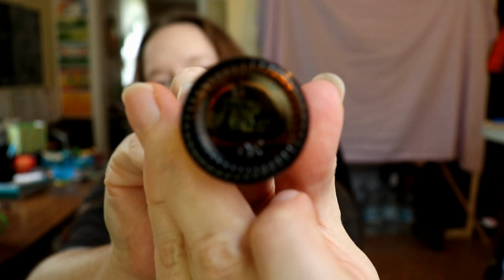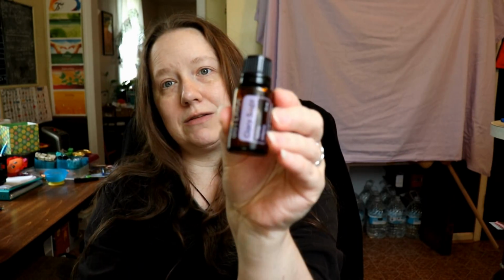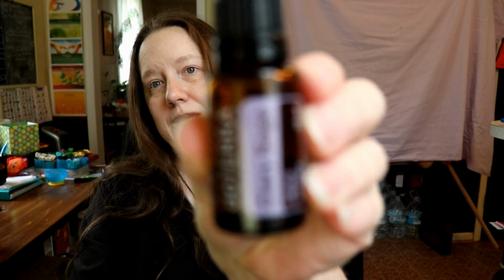Who I Chose to Use For My Essential Oils & Why!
2019 November doTERRA Promotions & Specials:
With so many essential oil companies out there, it is important to pick the right one! This is all about why I chose DoTerra as my essential oil company and use them exclusively! I'm very picky and, if you are watching this video, my guess is that you are too. Something really has to grab me and prove to me that it is the absolute best to earn my brand loyalty. From DoTerra's co-impact sourcing to their new and innovate ideas and products, from their publicly available lab test results for their oils to their Healing Hands Foundation, DoTerra has won the race. Hands down. There's no competition. Listen on and learn more...

Amazon Shopping